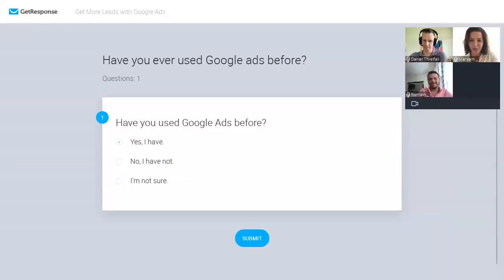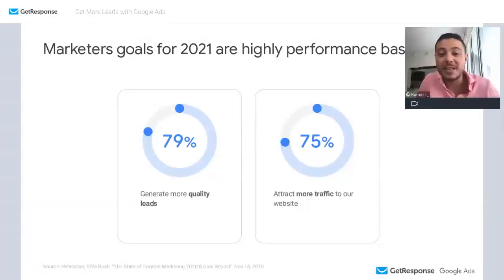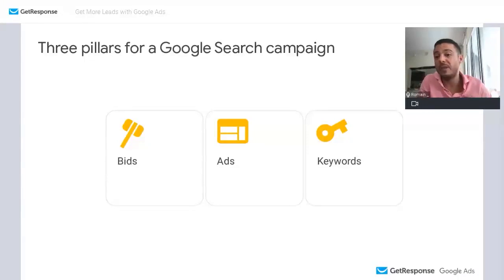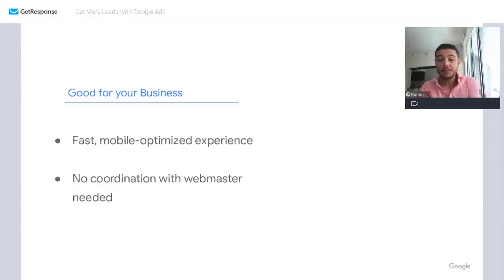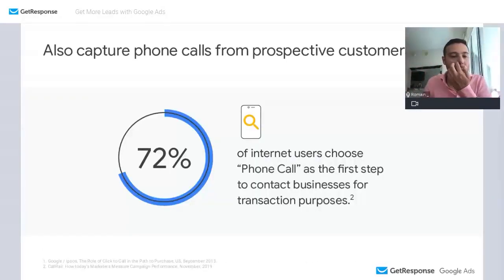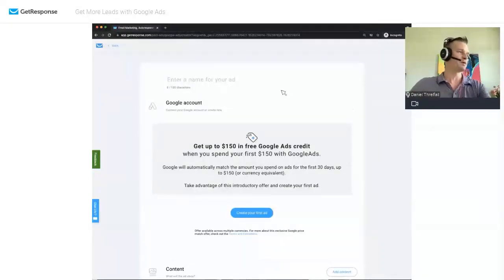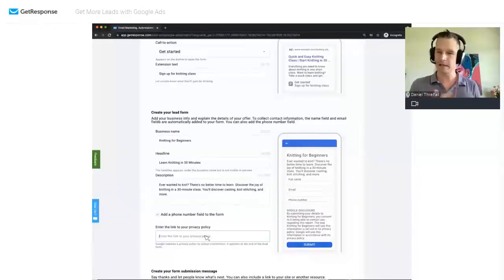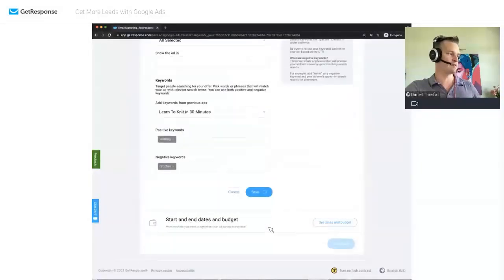Get More Leads with Google Ads and GetResponse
Free Webinar on Getting More Leads with Google Ads and GetResponse👍🙂🔥🔥🔥